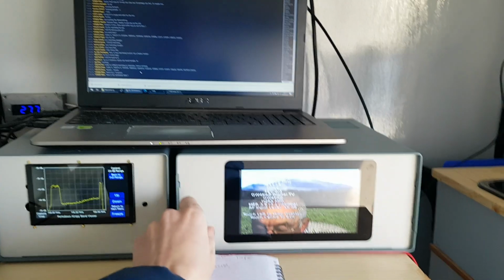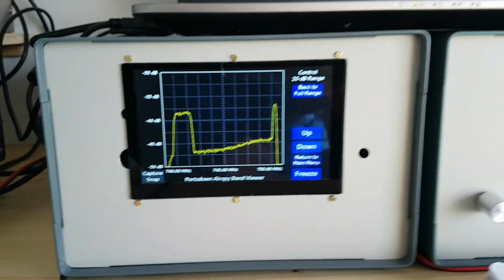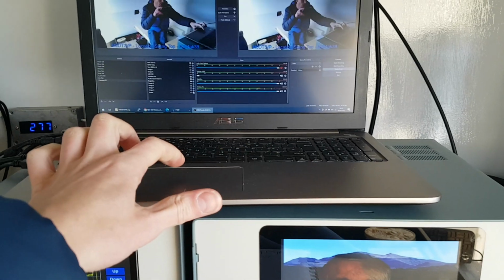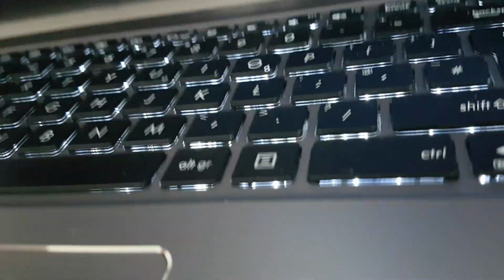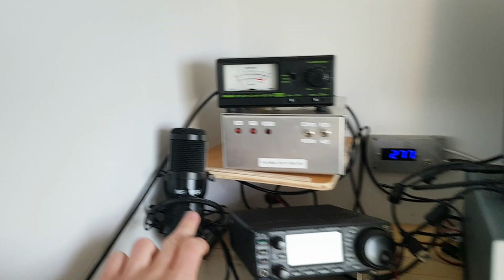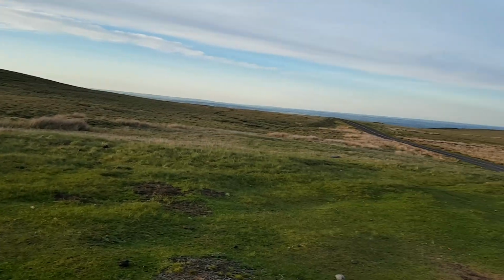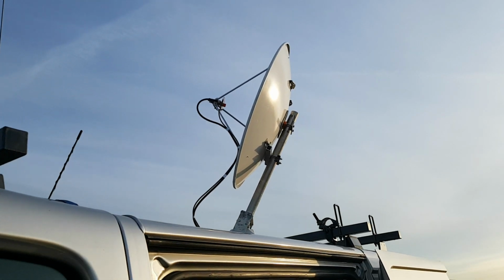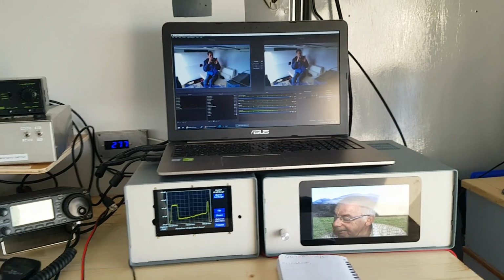QO-100 Satellite - Digital Amateur Television - Portable System - May 2022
Here's my portable setup for operating Amateur Television into QO100 satellite.
Over the last few weeks I've been joining in the BATC QO100 net from various locations around Teesside, this one being from Stang Top near Barnard Castle, County Durham, 570mAsl.
Dual Portsdown system to display received video and the Transponder Spectrum.
Analog Devices ADALM Pluto is used to generate the DATV signal on transmit, OBS and various camera's used to produce the video and F1EJP's encoder software to create the DVB-S2 Transport Stream to the transmitter.
Dish antenna is 1m diameter, Dual band feed for 2.4 and 10GHz at the focus, Power 45W at feed.